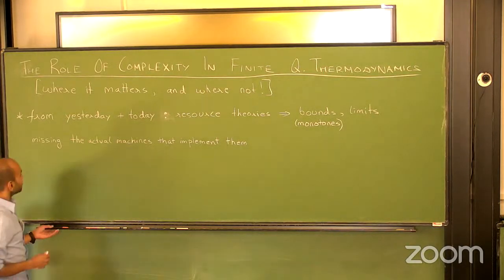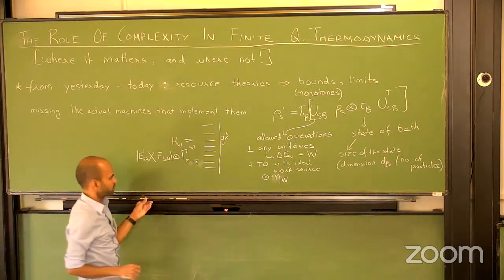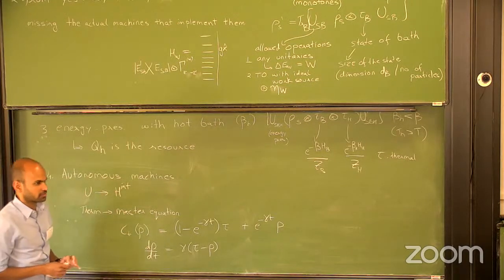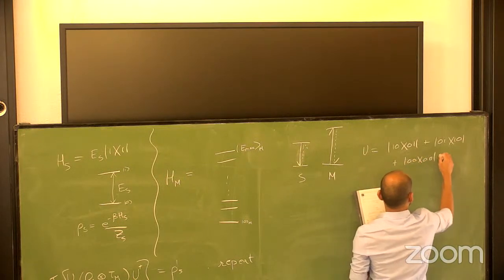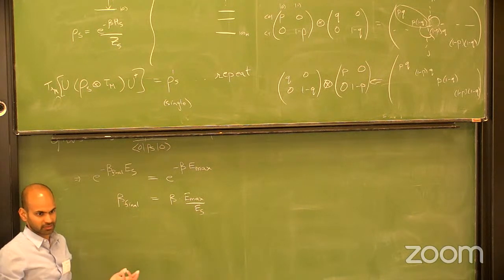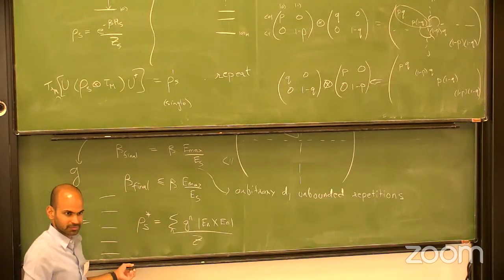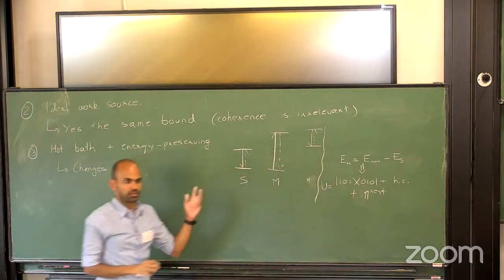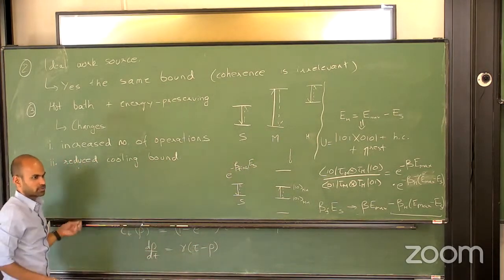Complexity in quantum thermodynamics Pt.1 | Ralph Silva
Quantum Thermodynamics School 2021
23-27 August 2021, Les Diablerets, Switzerland